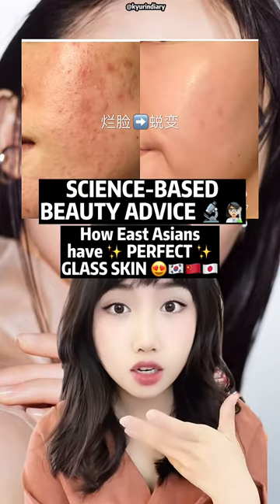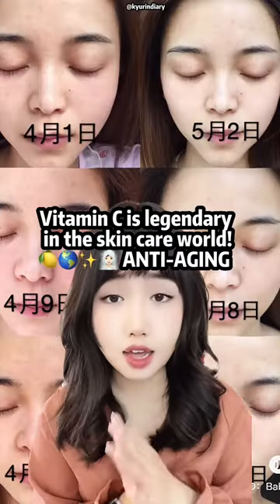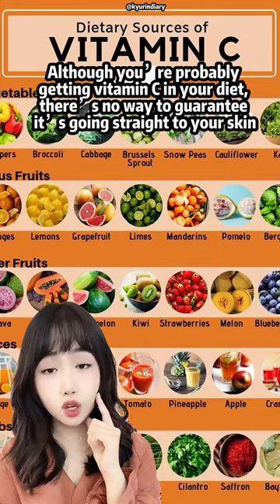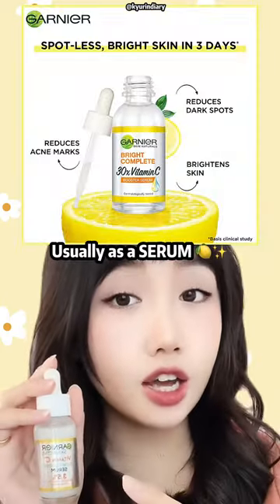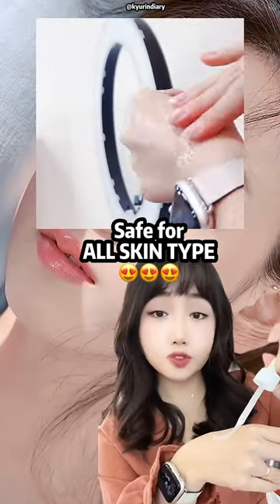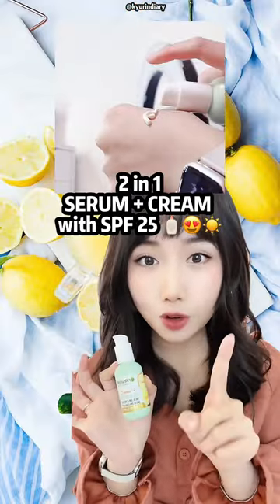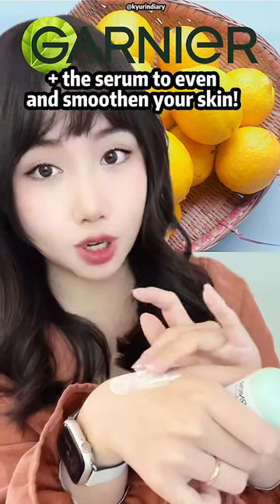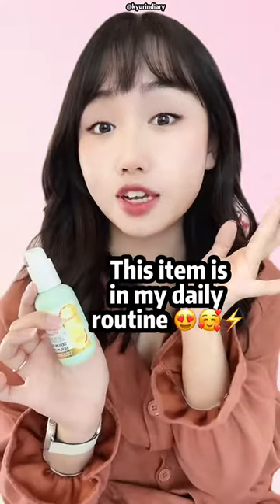Naturally brighten skin with one vitamin